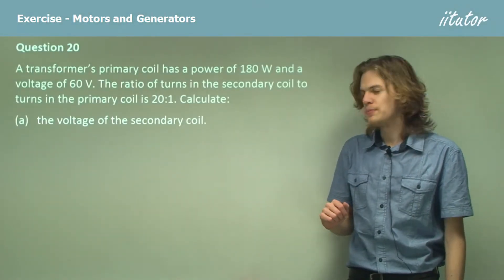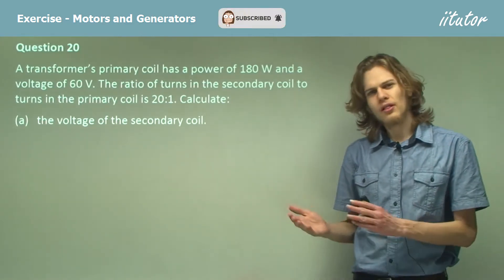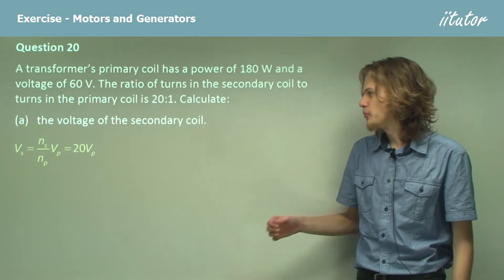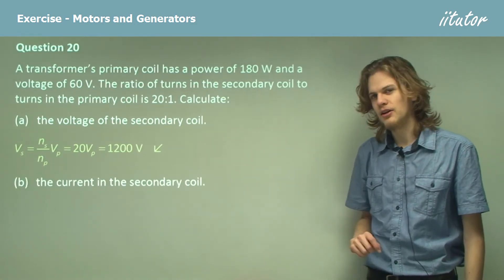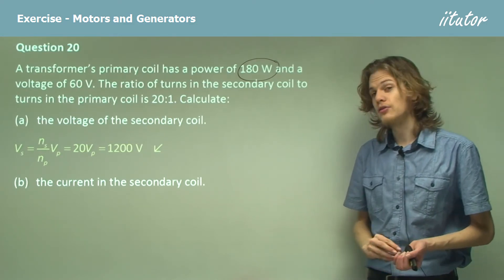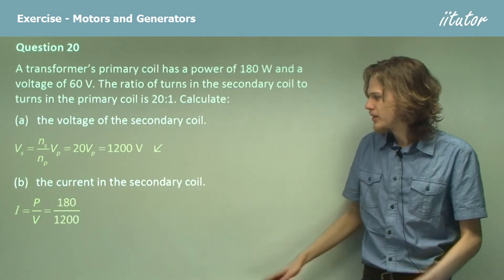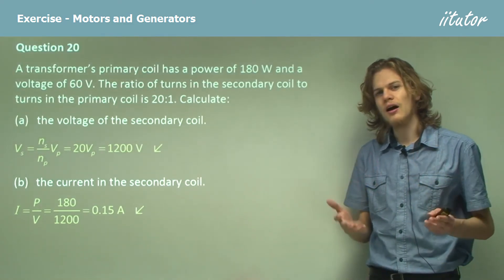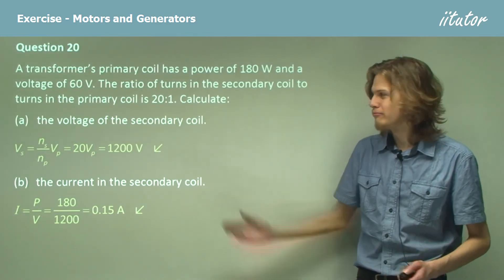💯 Calculate the voltage and current in the secondary coil | Motors and Generators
Question 20

A transformer’s primary coil has a power of 180 W and a voltage of 60 V. The ratio of turns in the secondary coil to turns in the primary coil is 20:1. Calculate:

(a) the voltage of the secondary coil.

Answer: Vs = 1200 V

(b) the current in the secondary coil.

Answer: I = 0.15 A